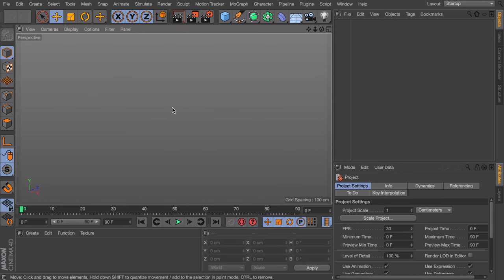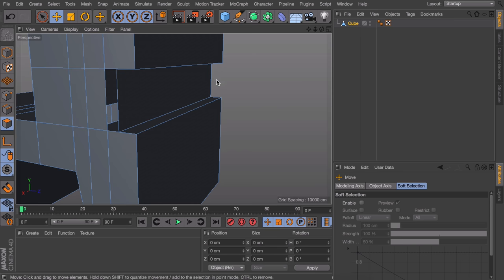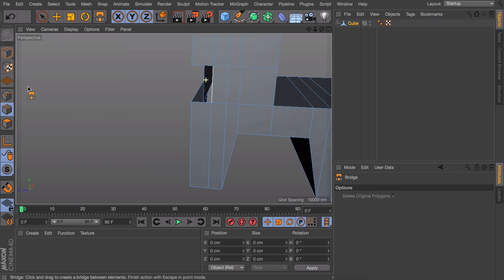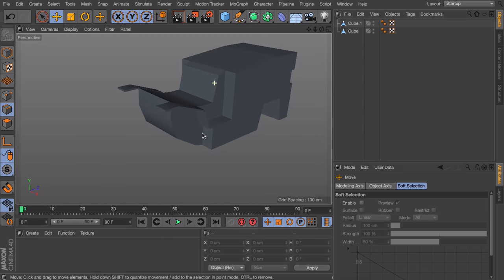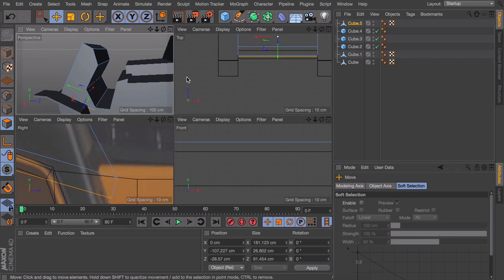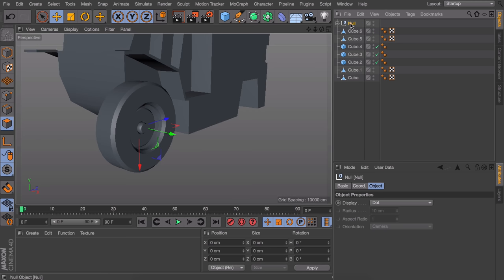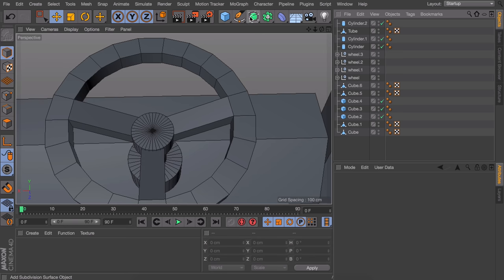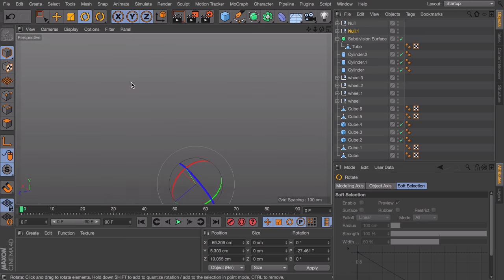Model & Animating a Forklift - Cinema 4D Tutorial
In this MAXON Cinema 4D beginner modeling and beginner Cinema 4D animation tutorial, we are going to be taking a look at advanced modeling techniques and how to pair a forklift model with a simple animation. You will learn how to model simple objects in Cinema 4D, make simple animations in Cinema 4D, and how to properly light and texture models in Cinema 4D.

Our Gear:

MAXON tutorial videos are a great way to learn motion graphics, 3d modeling, and more. In this 3D modeling tutorial, we look at how to animate object based systems using beginner modeling techniques.